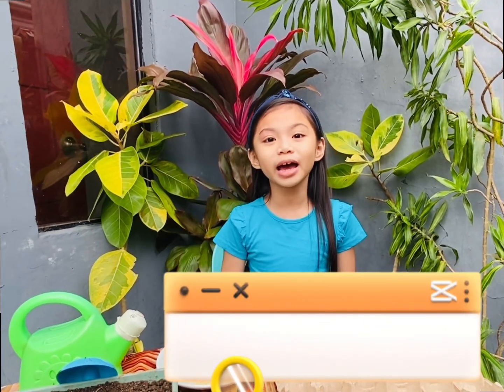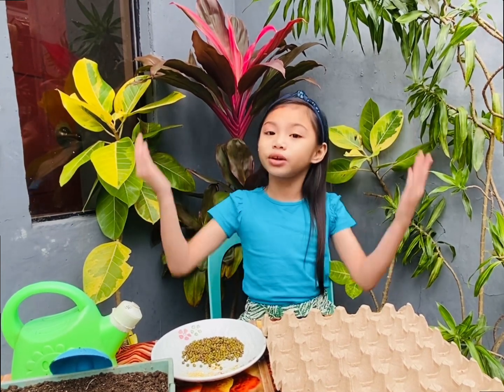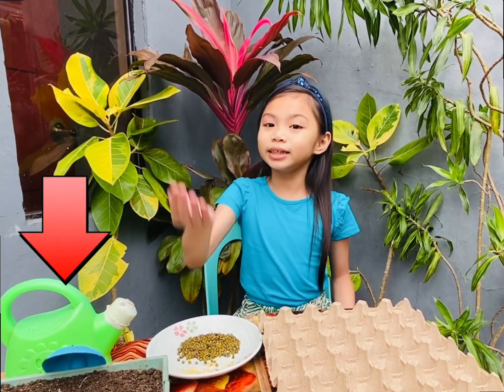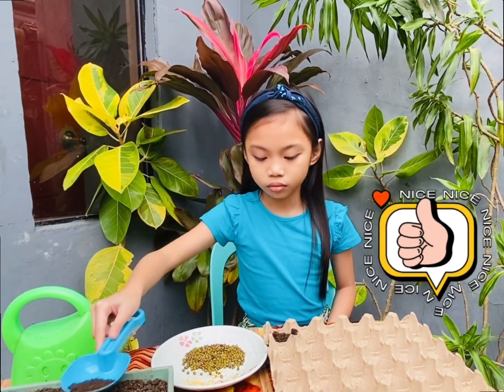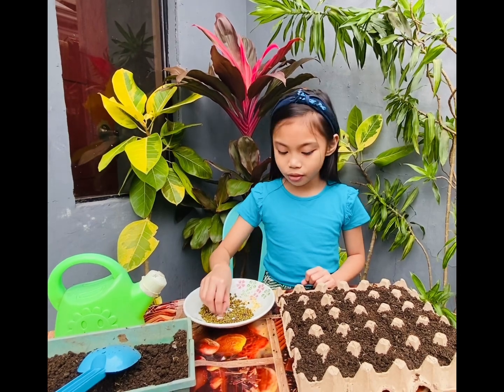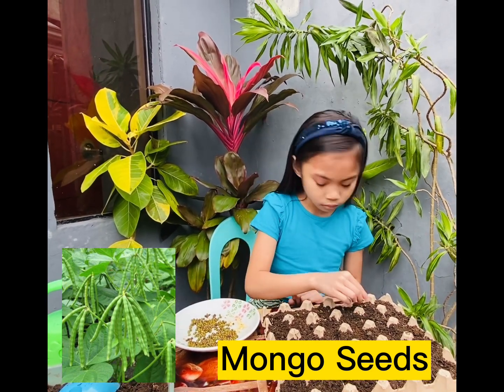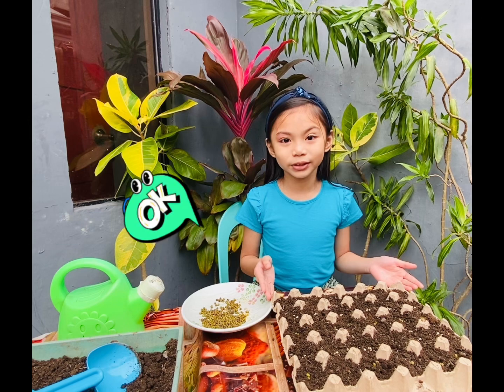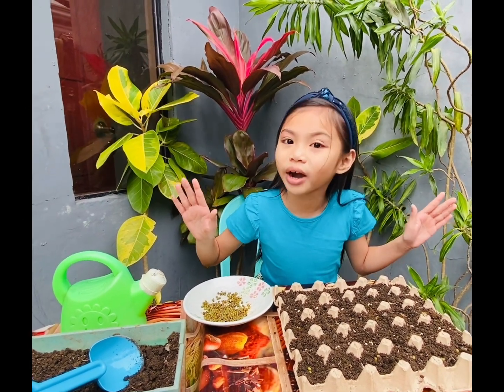Egg Carton Garden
This activity will teach us about growing plants at home and sustainability.